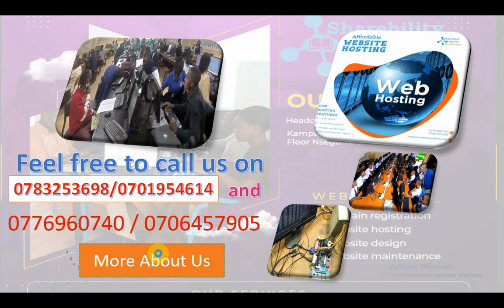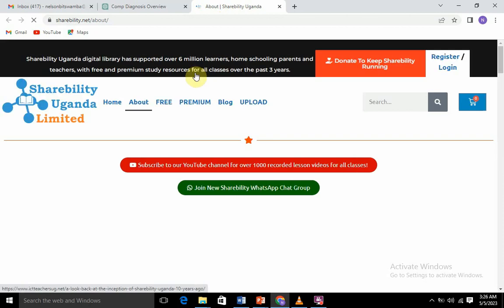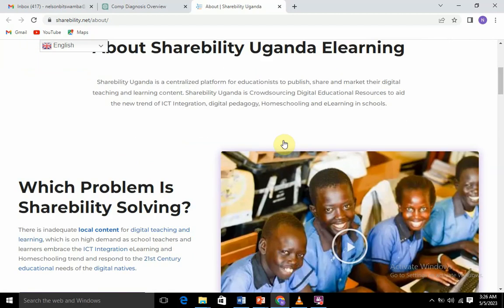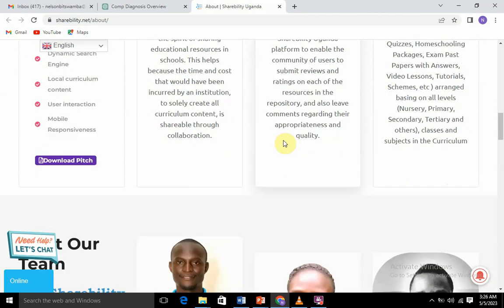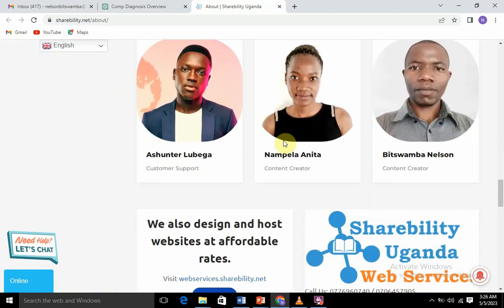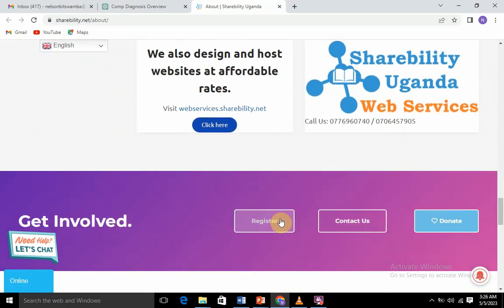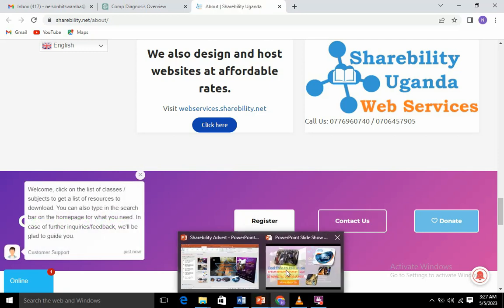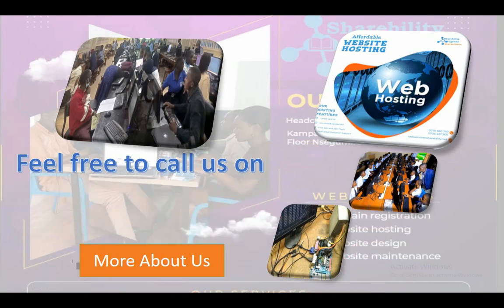Hardware and Software Maintenance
Get out of your computer challenges, sharebility Uganda limited is your solution